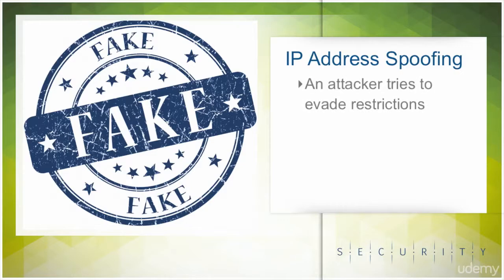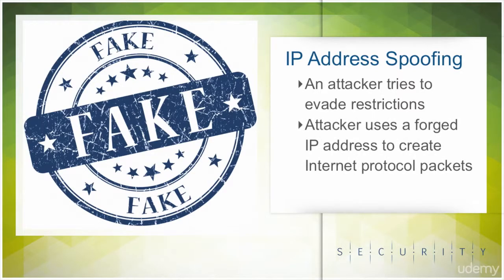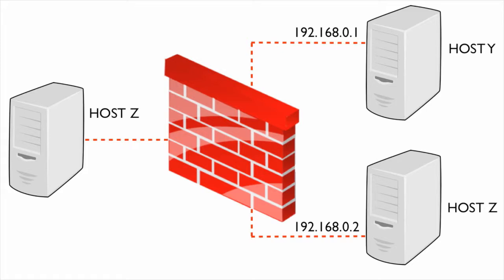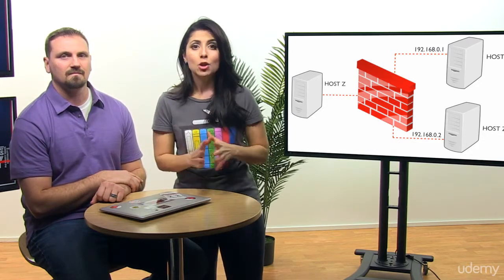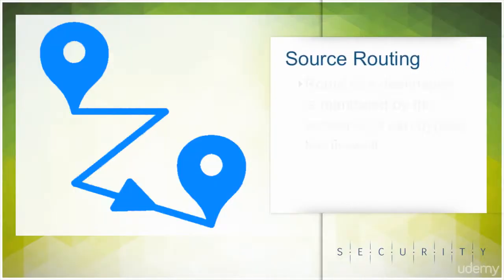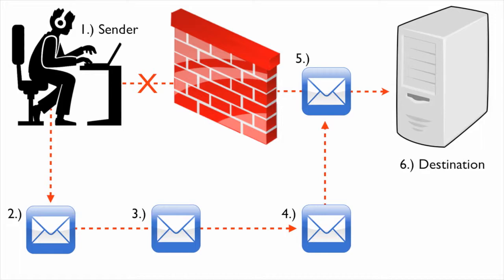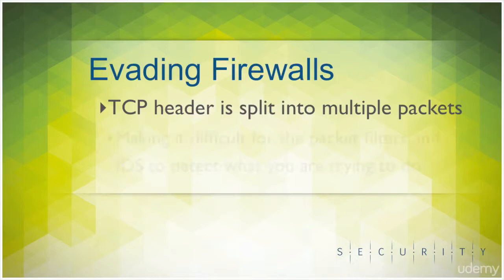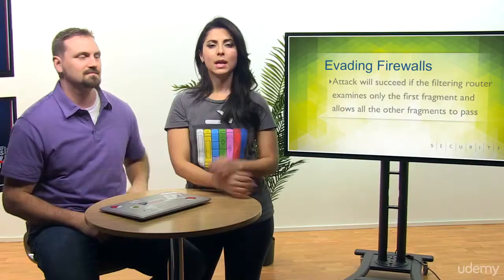Section 6 Evading Firewalls and Honeypots 55 Ev